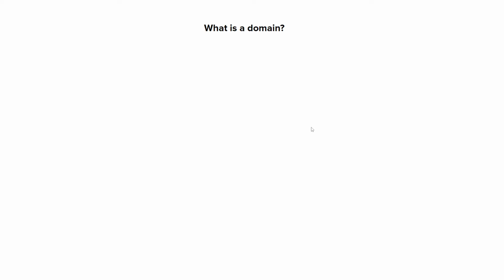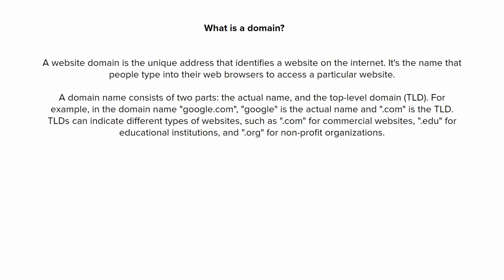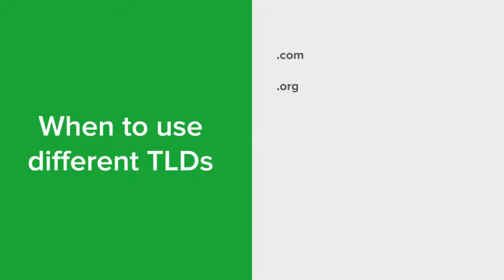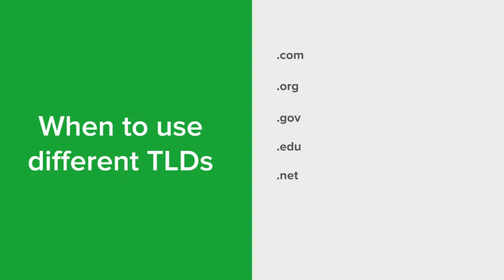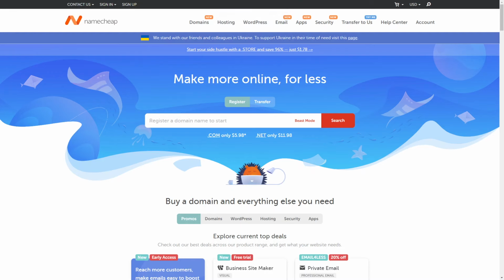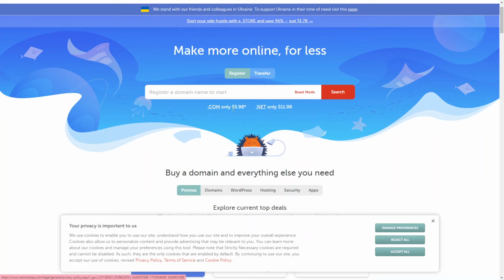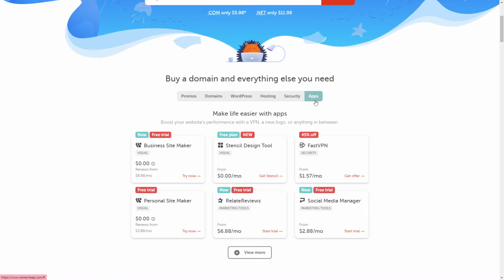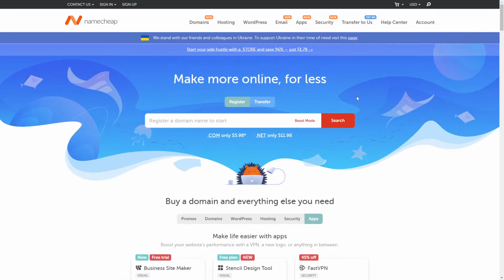Website Domain Names | Custom Domain Name | How to Build a Website | Web Hosting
In this video, we take you through what you need to consider when choosing your domain name for your business website and how to set up a custom domain and hosting for your business to allow your business website to launch online.

When you're browsing the internet, there are several ways you can identify whether your connection to a website is private (encrypted) or not.

Check the URL: Secure, encrypted connections start with ' in the URL, while unencrypted connections use ' The 's' in 'https' stands for 'secure' and means that the connection between your browser and the website is encrypted.

Look for a Lock Icon: Most web browsers display a lock icon to the left of the URL in the address bar when a connection is secure. This icon varies by browser but generally looks like a small padlock. If this icon is unlocked, crossed out, or if there's an exclamation mark, your connection to the site is not private.

Browser Warnings: Modern web browsers will usually display a warning message or page when you're trying to visit a site that isn't secure. This might say something like "Your connection is not private" or "Warning: Potential Security Risk Ahead". The exact wording varies by browser.

Certificate Details: For further investigation, you can click on the lock icon to view more details about the website's security certificate. This will show you who issued the certificate and whether the browser trusts it. If the certificate is expired or is not trusted, the connection isn't private.

Remember, a private (https) connection ensures that the data exchanged between your browser and the website is encrypted, protecting it from eavesdroppers. However, it doesn't guarantee that the website itself is safe or trustworthy. You should always be careful when entering sensitive information online, even on https websites.